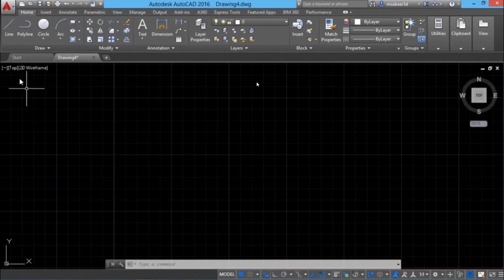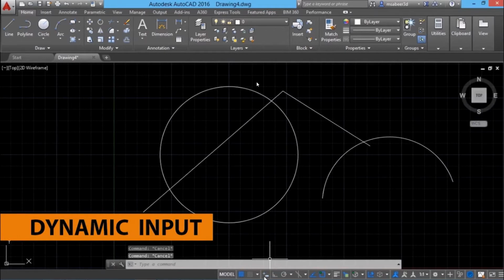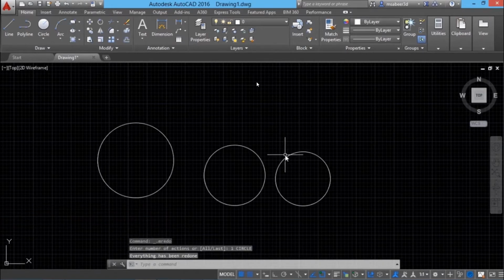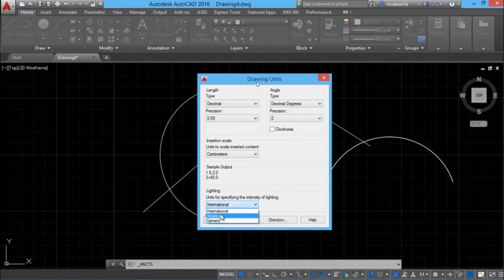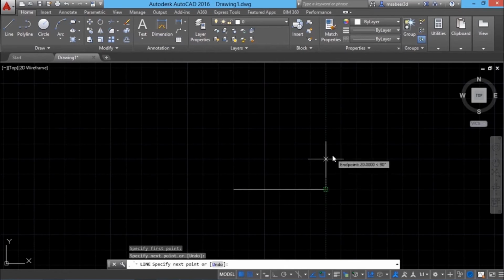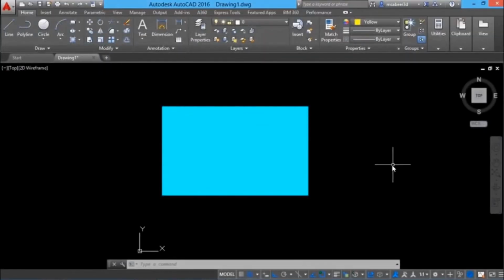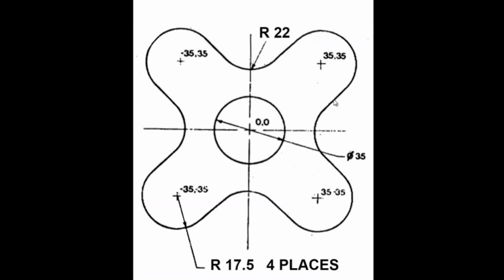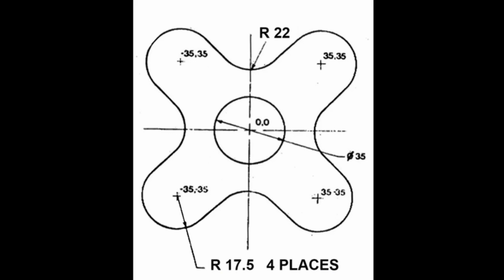CONCEPT OF UNITS AND LIMITS || INTERSHALA TRAINIG || MODULE-1 || LECTURE -2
Here is the free lecture on AUTOCAD which will provide by INTERNSHALA .This course will divide into four module and each module contains 7 lectures. The main aim of this course is to provide basic knowledge of autocad by which you can make design of any buildings, houses, cars, etc using your PC.

If you will gain any knowledge from this video then please like, subscribe and share this video to your friends, juniors, seniors and anyone who is interested in designing and learning. There is no age limit for gaining knowledge.